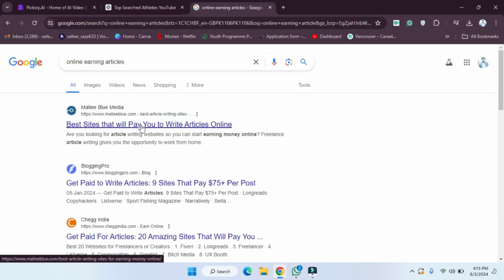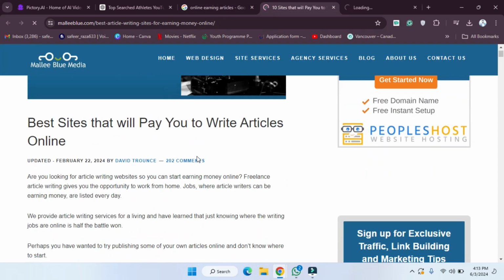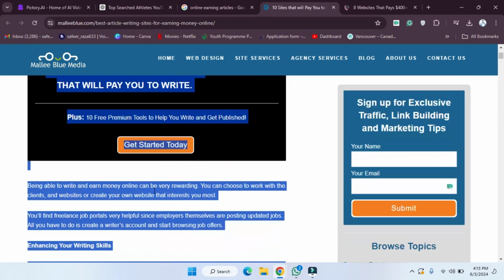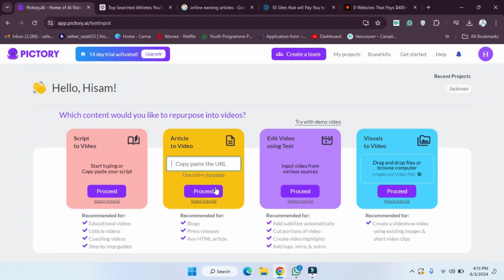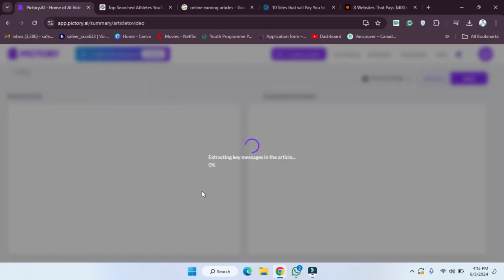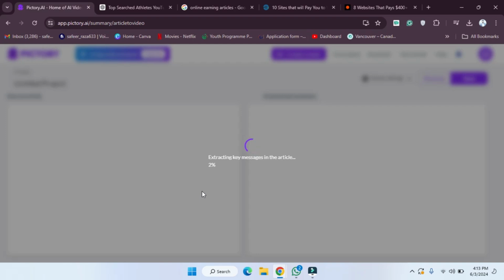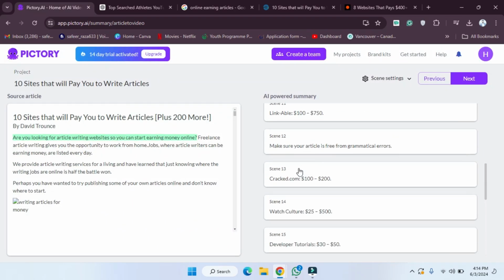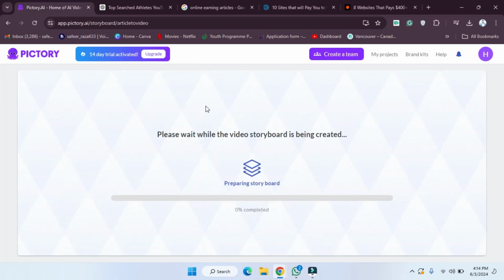How to Make a Article to Video on Pictory [easy]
In this video, we'll show you how to easily convert an article into a video using Pictory. Learn how to import your article, select a template, add visuals and voiceover, and generate a professional-looking video in minutes. Watch now to discover how simple it is to transform your articles into engaging videos with Pictory!